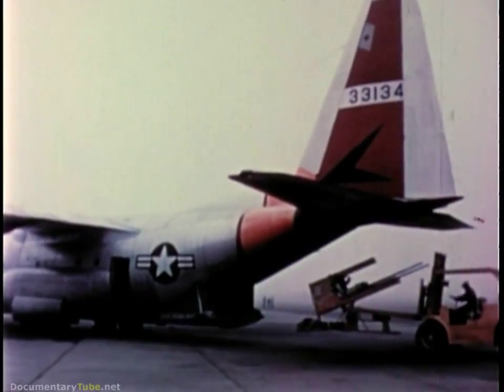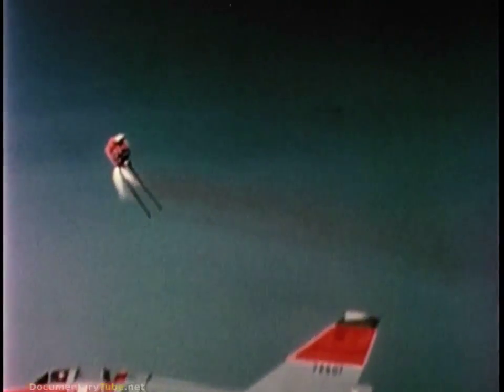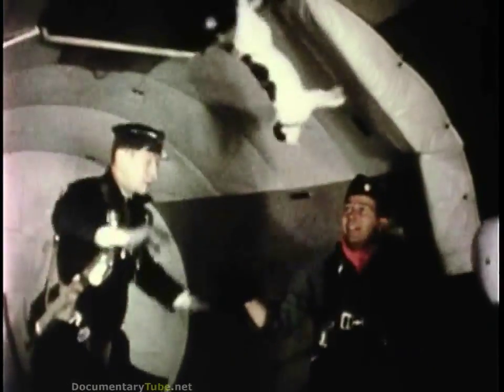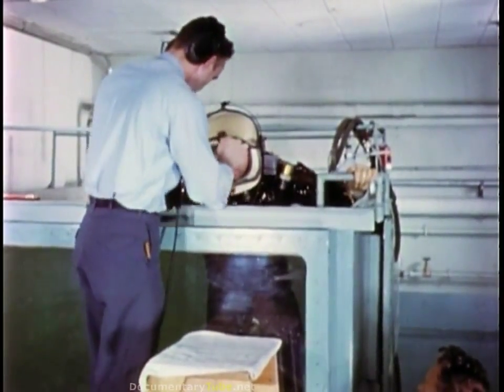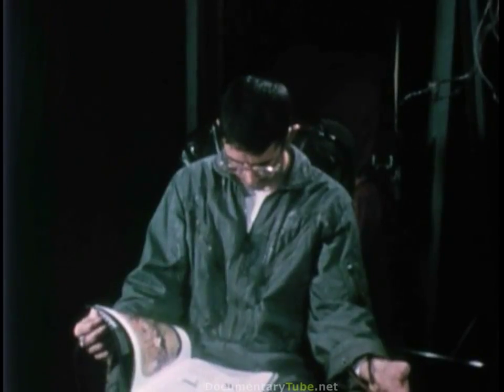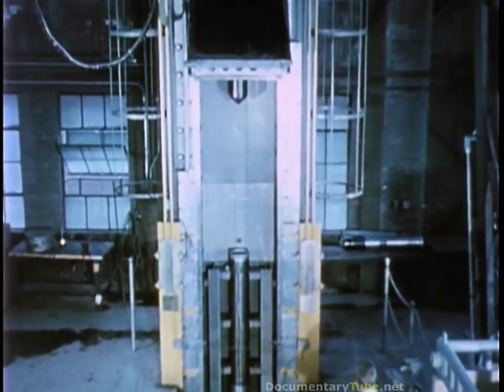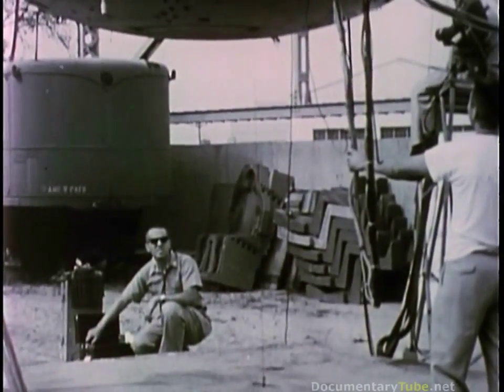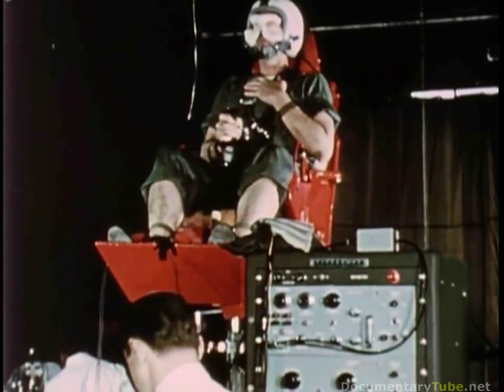SPACE TRAINING: Preparing For Zero Gravity (720p)